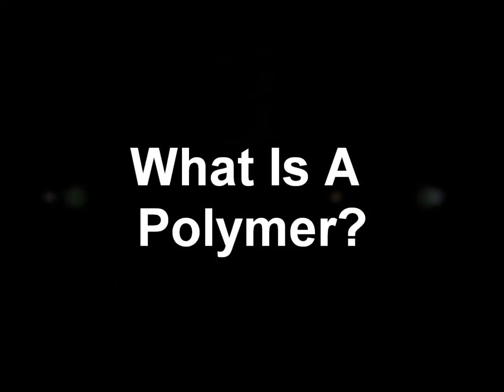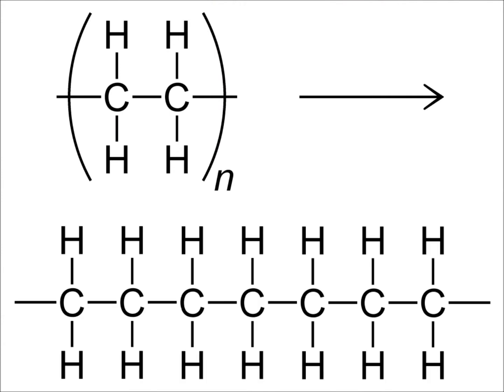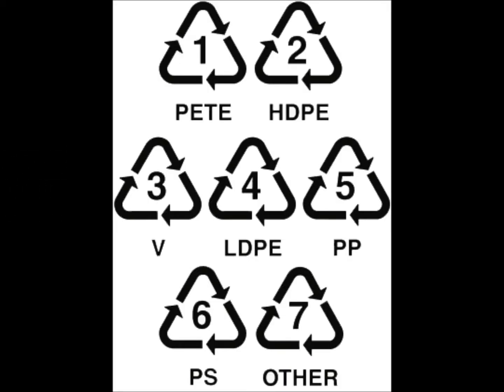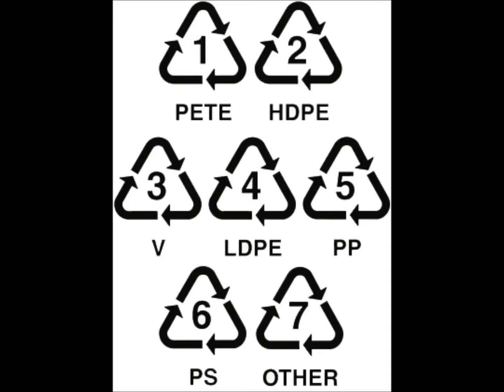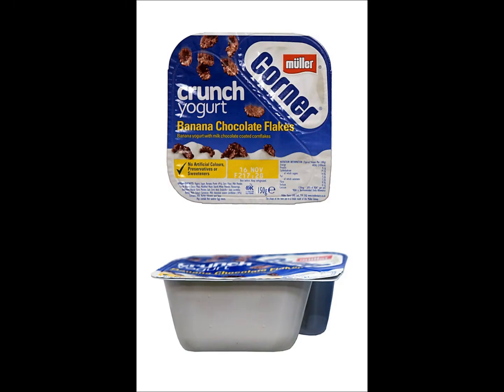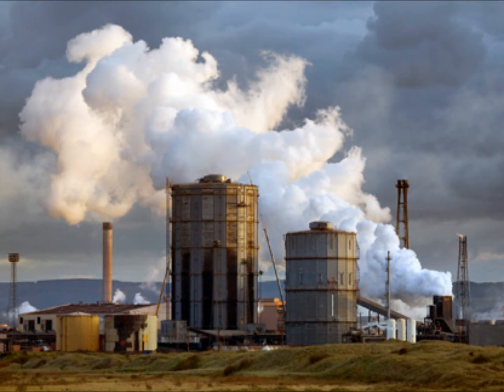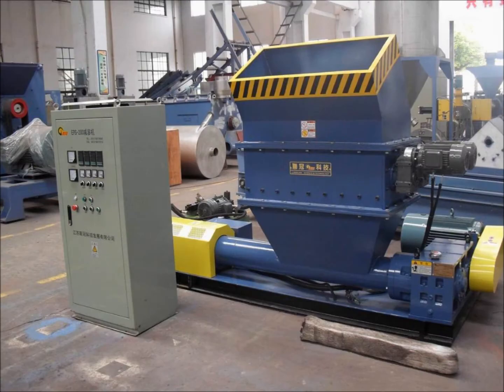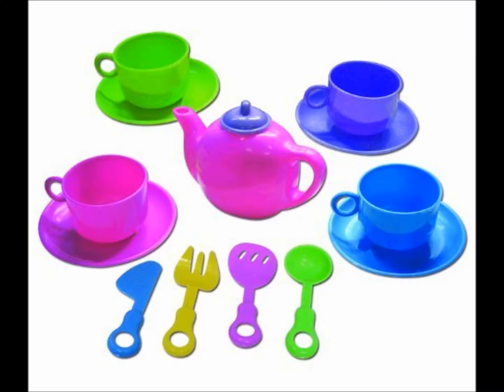Recycling Plastics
A Presentation On The Recycling Of Plastics. Sources used (web only)